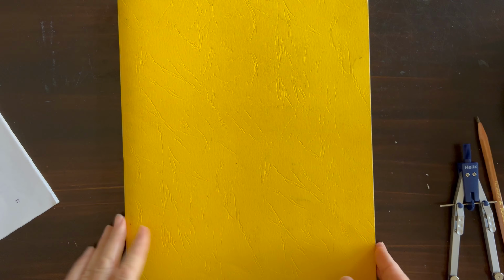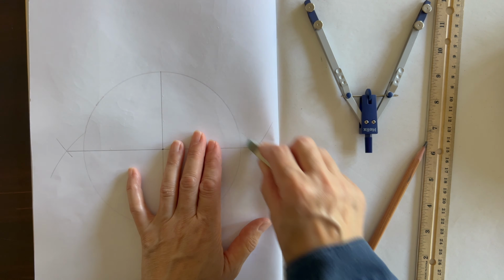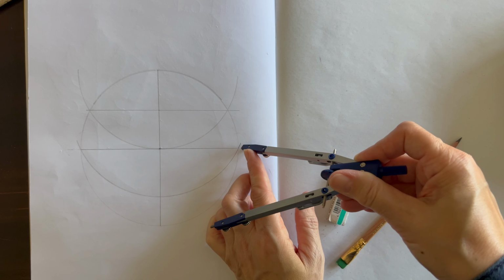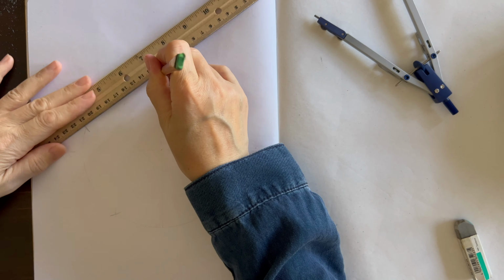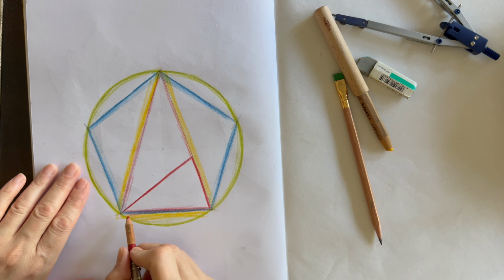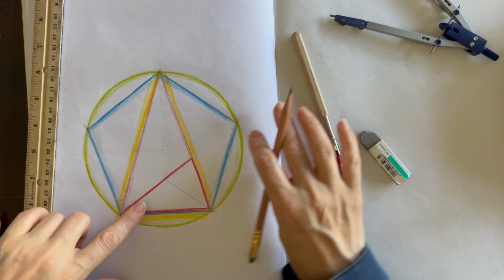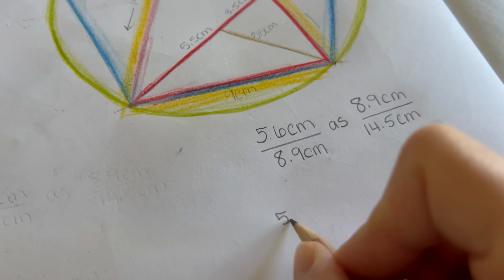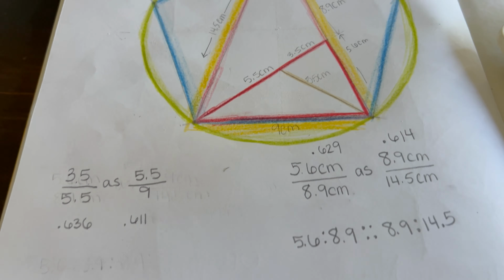The Golden Triangle | ‎Waldorf Geometry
The Golden Triangle Lesson is our experiential introduction to the Golden Section. Known by many names like the Golden Mean, The Golden Ratio and more recently as Phi, the Golden Ratio is a relationship in which a lesser portion is to the larger portion as the larger portion is to the whole.

In this lesson on the Golden Triangle, we explore this golden ratio by constructing a triangle within a pentagon within a circle. Since we've been practicing constructing 5-division of a circle often in the previous several lessons, that part (and the triangle) were easy to complete. The exciting new discovery of this lesson is the Golden Section achieved through the triangle that would be part of an enclosed pentagram.

In doing our lesson, we used colored pencils at each step of the construction, but found that it would have been better to take our measurements first, then color in the sections. Once our base triangle was inscribed in the pentagon, we could use the points of the pentagon to draw our interior lines. Each new line cut the previous line at the Golden Section, and created another triangle with an embedded Golden Section.

For this lesson and the several that follow we are using a few additional resources for geometry:
A Beginner's Guide to Constructing the Universe, The Golden Section by Olsen, The Golden Ratio by Mario Livio, Sacred Geometry by Skinner and Drawing Geometry by Jon Allen.